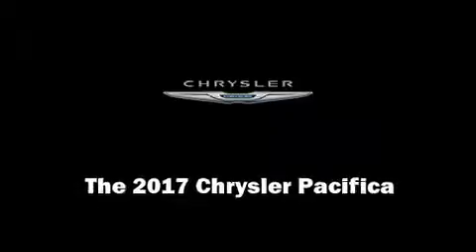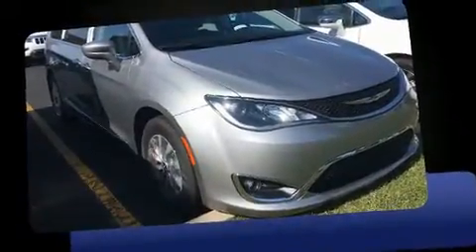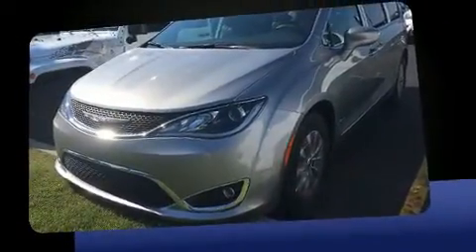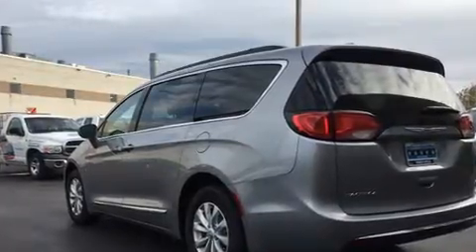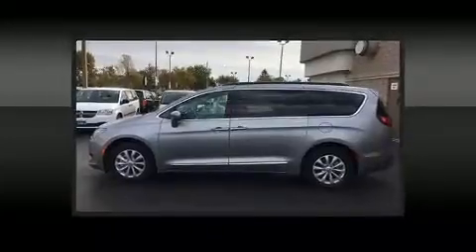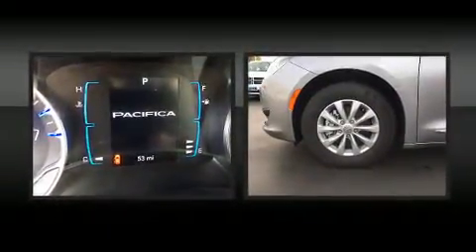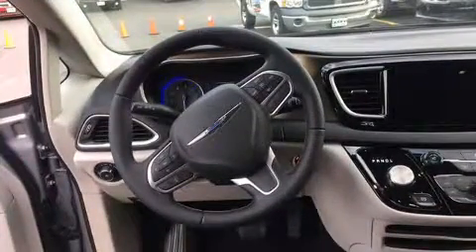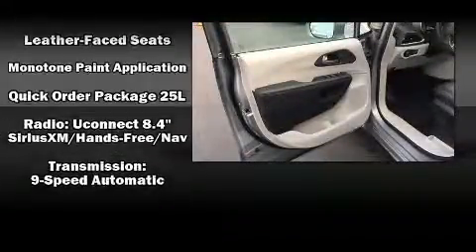2017 Chrysler Pacifica Touring-L in Windsor, ON N8R1A7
Windsor Chrysler
10380 Tecumseh Road E.

Sensibility and practicality define the 2017 Chrysler Pacifica. Under the hood you'll find a 6 cylinder engine with more than 270 horsepower, providing a smooth and predictable driving experience. Chrysler prioritized fit and finish as evidenced by: adjustable headrests in all seating positions, a built-in garage door transmitter, power door mirrors and heated door mirrors, a power rear cargo door, an overhead console, a roof rack, and 1-touch window functionality. Features such as automatic climate control and leather upholstery prove that economical transportation does not need to be sparsely equipped. Storage solutions are integrated throughout the interior, demonstrating thoughtful attention to detail. Chrysler also prioritized safety and security by including: dual front impact airbags with occupant sensing airbag, front SIDE impact airbags, traction control, brake assist, ignition disabling, and 4 wheel disc brakes with ABS. With electronic stability control supplementing mechanical systems, you'll maintain precise command of the roadway. Our knowledgeable sales staff is available to answer any questions that you might have. They'll work with you to find the right vehicle at a price you can afford. Stop in and take a test drive!